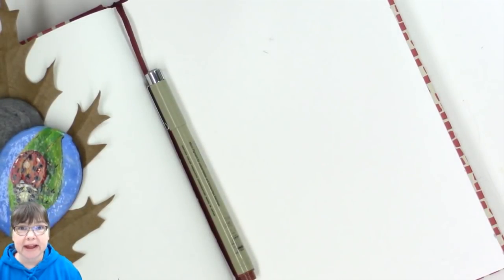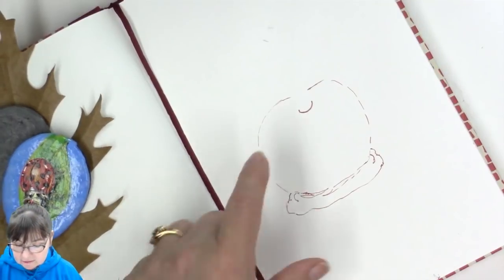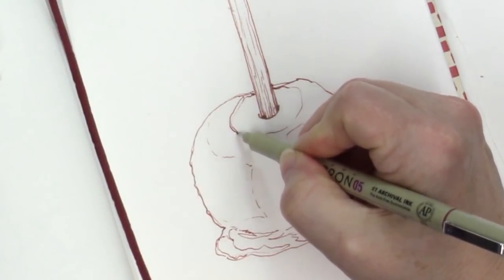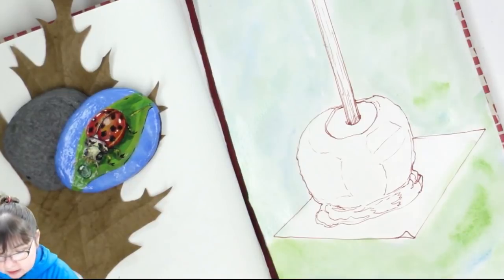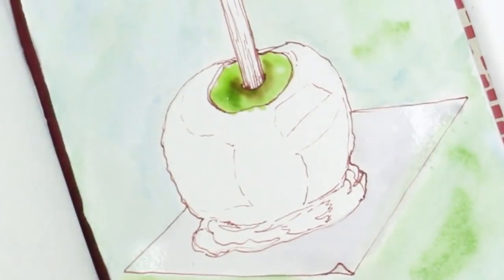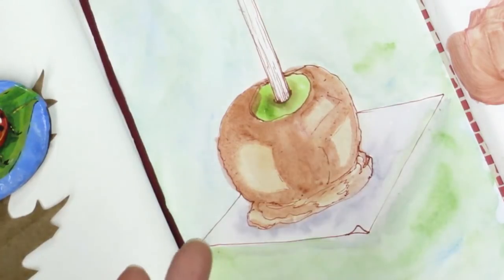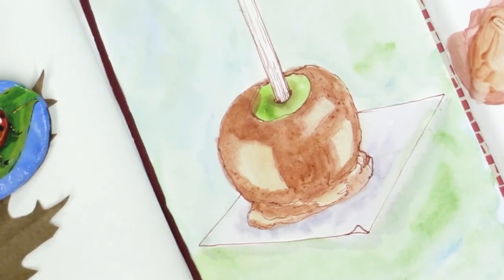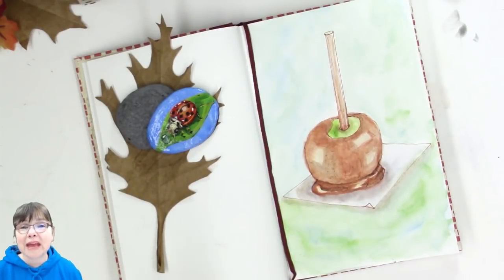Snack Time! Inktober Day 4 How to Draw a Caramel Apple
Snack Time How to Draw a Caramel Apple! A fun Green apple dipped in Caramel with a wood stick as the handle. It is so much fun! Painted in with Inktense and watercolor brushes.

This is a step by step lesson! I hope you enjoy it!

I'm doing all of my drawings this month -lead free- straight in with the pen no pencil. We will see how it goes! I will share my step by step instructions when I think you'll be interested. (You are welcome to do the whole drawing in pencil and then draw in pen if that makes it easier for you! This is a fun challenge to get you drawing every day or even drawing on a consistent schedule whatever that is for you!)

You never know I may choose your suggestion before the end of the month!

Make sure you are Subscribed even if you think you are subscribed please make sure as Youtube had a glitch a couple weeks ago and it affected current subscribers and new subscribers.

REMEMBER you won't want to miss a single episode of Deliberately Creative!

Fun things are planned and I hope you will be a part of them!

The official Inktober was started by Jake Parker over 10 years ago! Thousands of people participate each year and it is growing! for more information.

Zebra Pens is running their Inktober challenge with weekly prize drawings in both the US and Canada! Post your art done with Zebra products on Instagram remember to hash tag

You wanted to know How you can help my channel?
Here's how:
Share my channel and videos with your friends on your social media!
Shop my TeeSpring for Deliberately Creative Branded Merchandise! click this

Fabriano Venice book 90lb paper, 6x9 size
Sakura Pigma Micron Pen - Sepia - size 05
Inktense Blocks
Silver Brush LTD - Black Velvet #6
Princeton Neptune Quill #4

I have a creative spirit that loves to explore and experiment with all kinds of Arts and Craft! I hope you have fun while you join me on my creative adventures! Fun things are planned and I hope you will be a part of them!